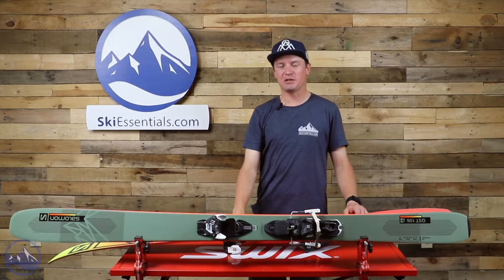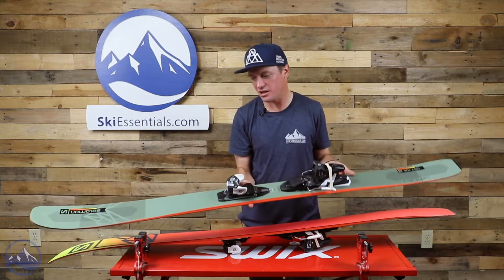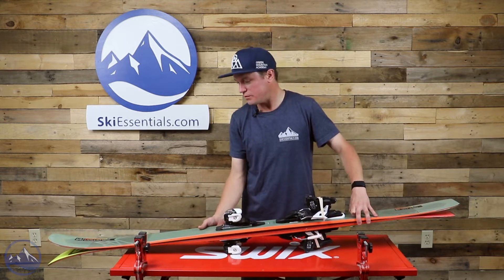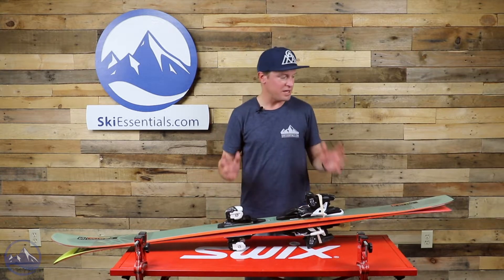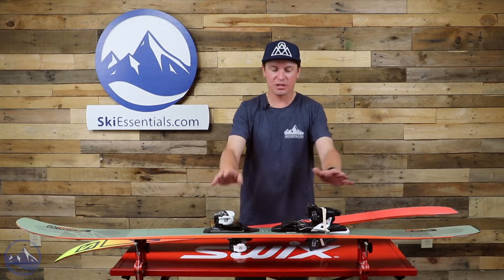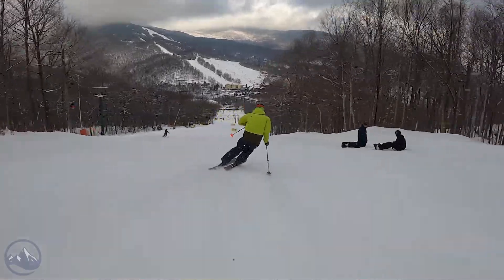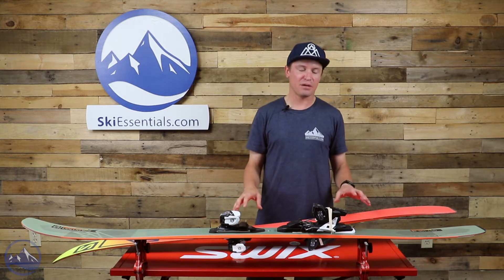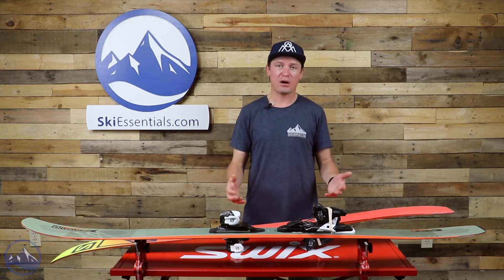2022 Salomon QST 106 - SkiEssentials.com Ski Test